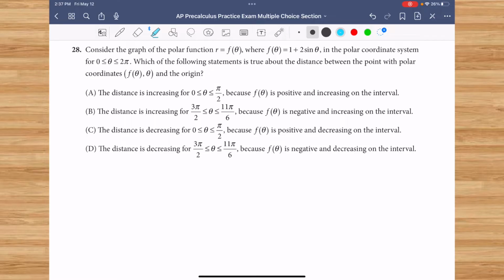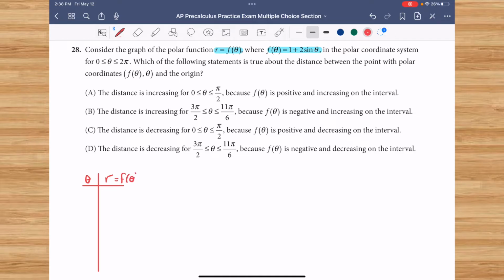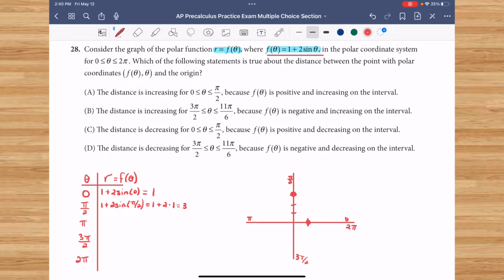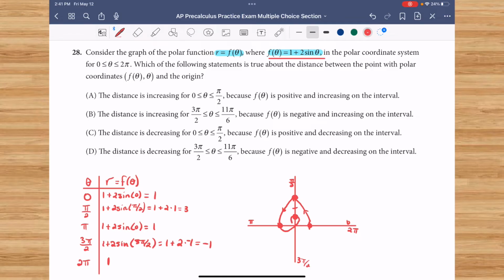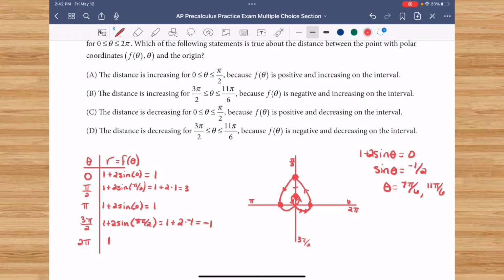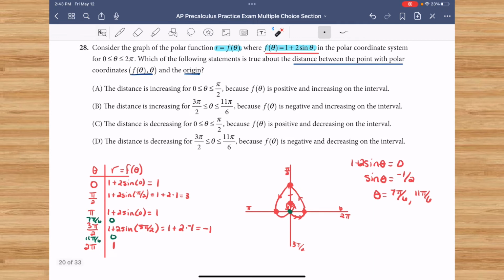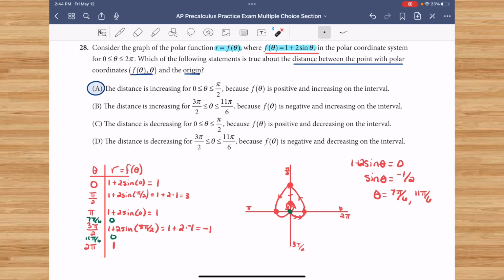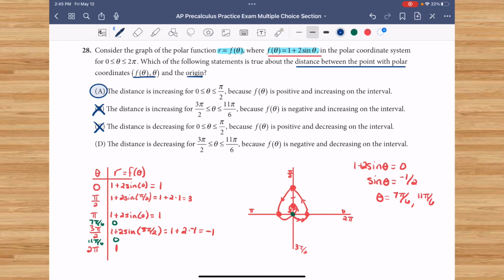AP Precalculus Practice Exam Question 28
Prepare for the AP* Precalculus Exam with Tracy, a NumWorks Math Teacher in Residence, as she reviews the multiple choice questions from the practice exam from 2023.

Part A consist of questions 1 - 28 and is calculator inactive.
Part B consist of questions 76 - 87 and is calculator active.

*AP® is a registered trademark of College Board, which was not involved in the production of this product.